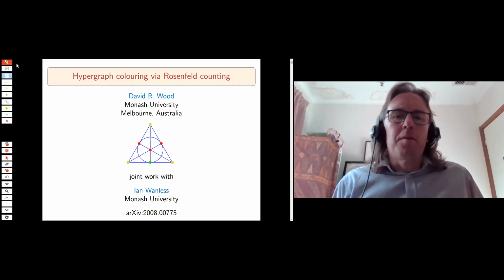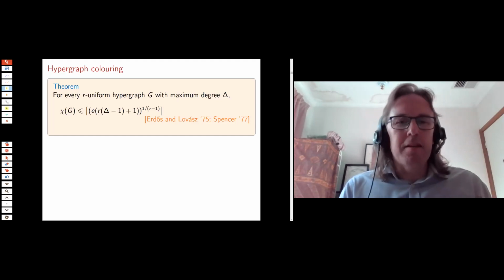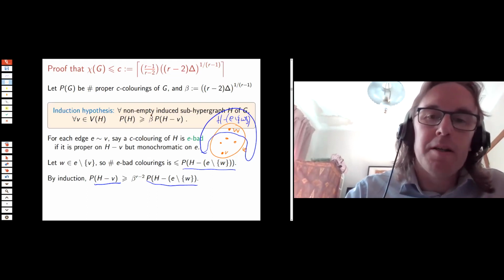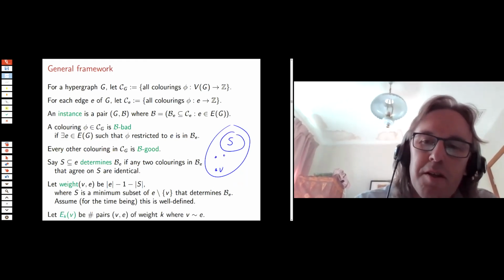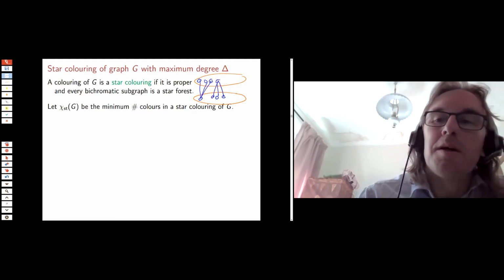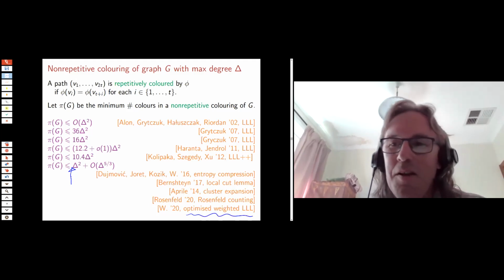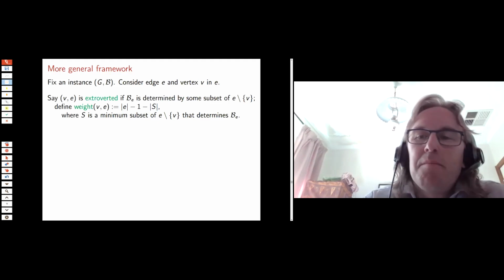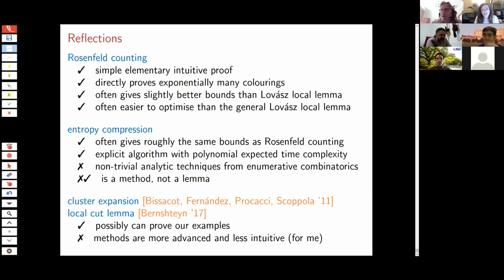Graphs and Matroids Seminar - David Wood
Hypergraph Colouring via Rosenfeld Counting (8 February 2021)